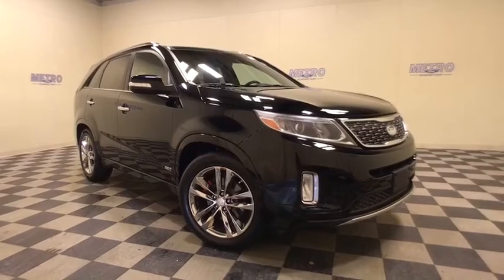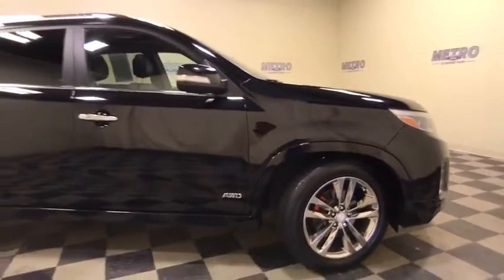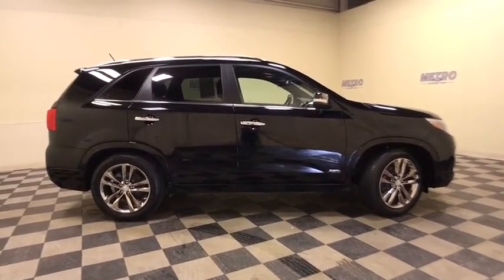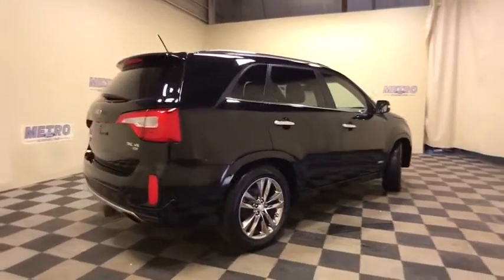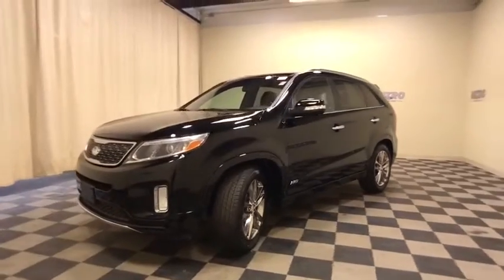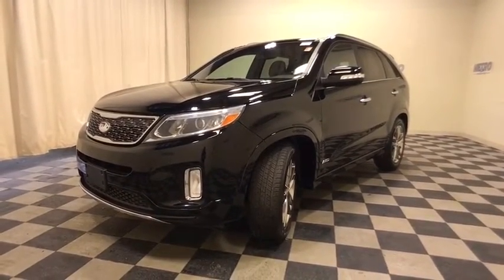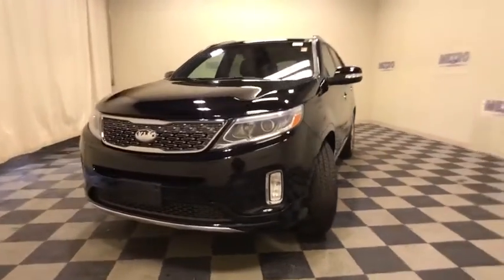2014 Kia Sorento Schenectady, Albany, Clifton Park, Saratoga, Amsterdam, NY 80420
Ebony Black Used 2014 Kia Sorento available in Schenectady, New York at Metro Ford. Servicing the Albany, Clifton Park, Saratoga, Amsterdam, NY area.
2014 Kia Sorento Limited V6 - Stock#: 80420 - VIN#: 5XYKWDA78EG446599

Metro Ford
3601 State St

AWD.br2014 Kia Sorento Limited V6brbrClean CARFAX.